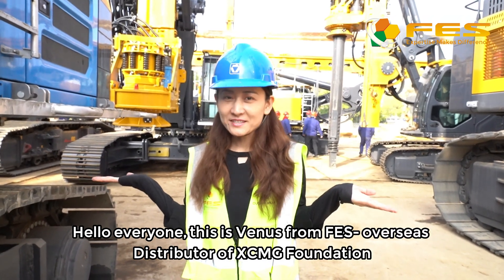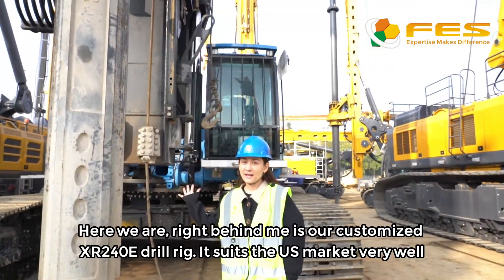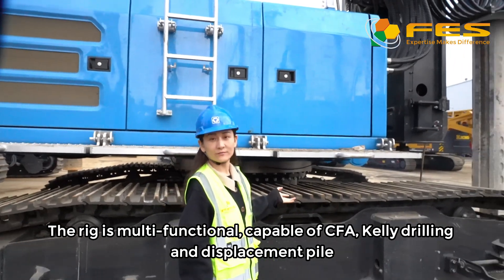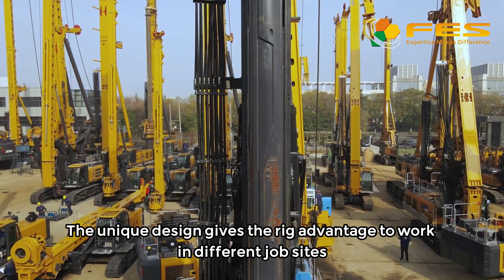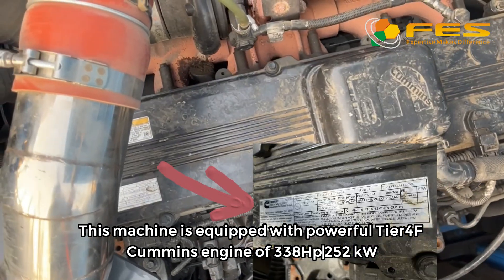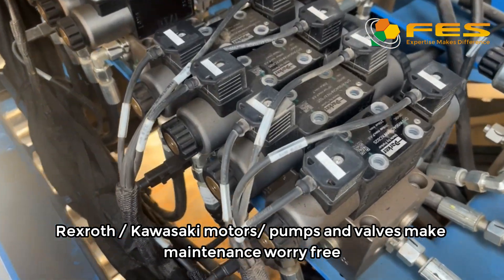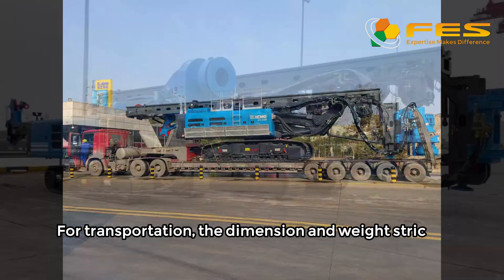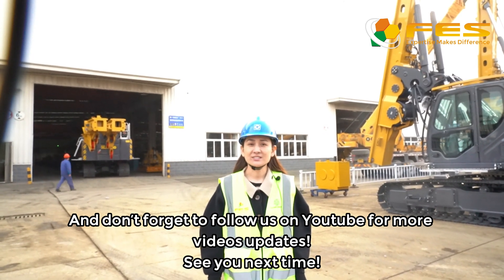XCMG—XR240E Rotary Drilling Rig—A Multi-function Machine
As a multi-function machine, XR240E can realize the quick switching between Kelly/CFA/FDP drilling. Meanwhile, we could leave a connector on the rig if you'd like to use it with a casing oscillator (optional). Meet more different construction needs.
✅Convertible between short and long mast;
✅International brands of main components: Cummins engine, Bonfiglioli     /Brevini gearbox, Rexroth/Kawasaki pumps&valves;
✅Jean Lutz software Monitor system for CFA/FDP;
✅light weight--easy for transportation;

FES is committed to sourcing the best-quality Chinese-made foundation drilling equipment, tooling, and accessories for overseas partners. If you’re interested or want to get more information about this machine, don't hesitate to get in touch with us: